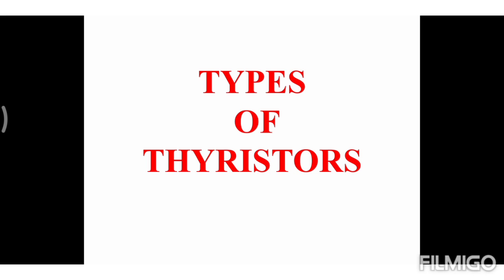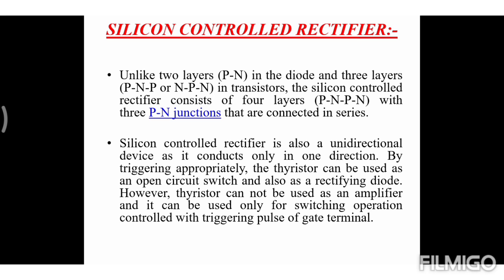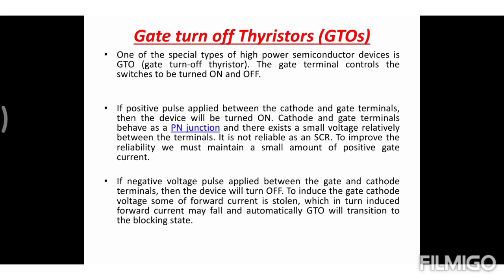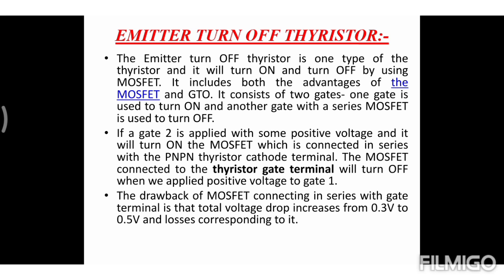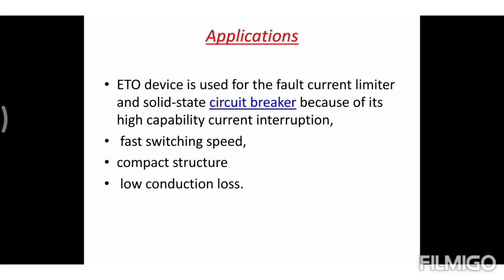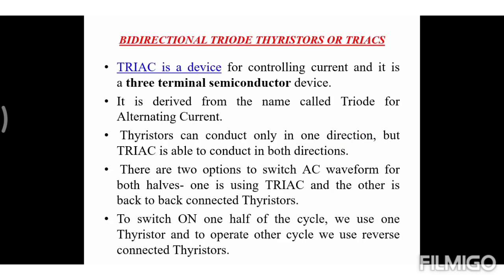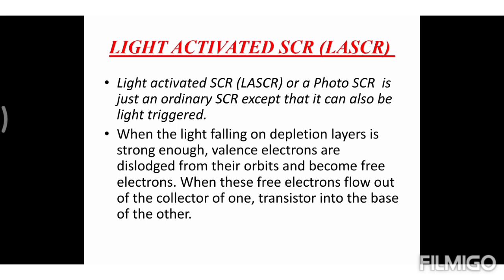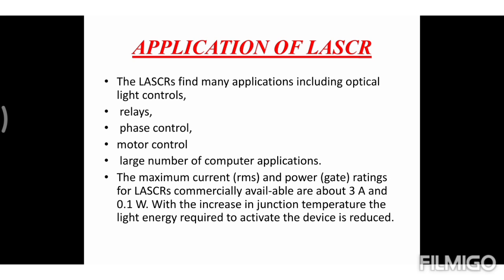Types of thyristors